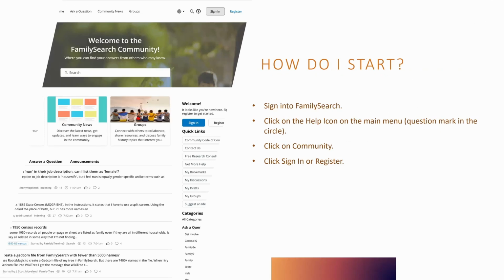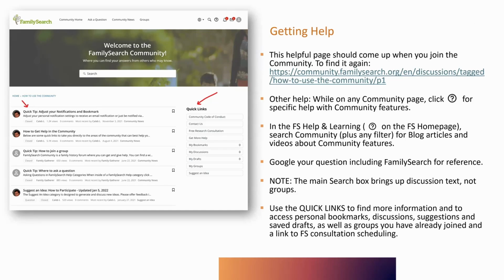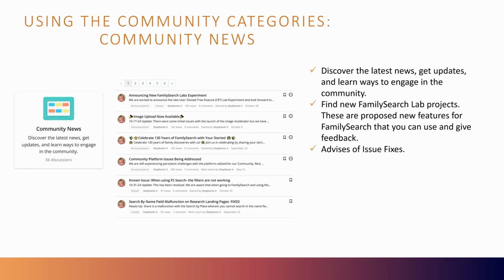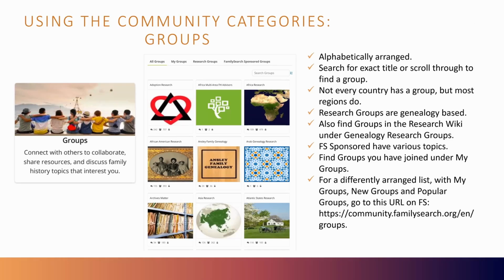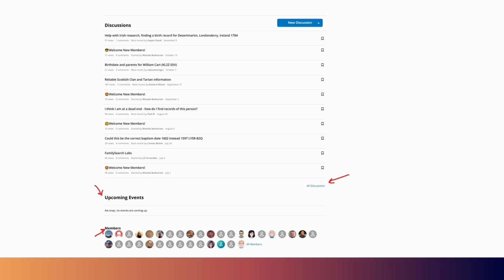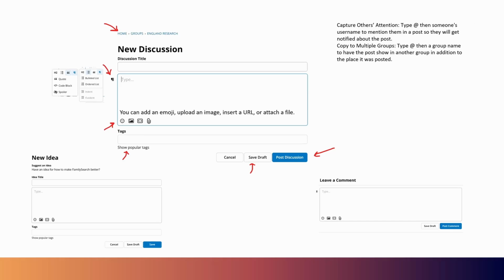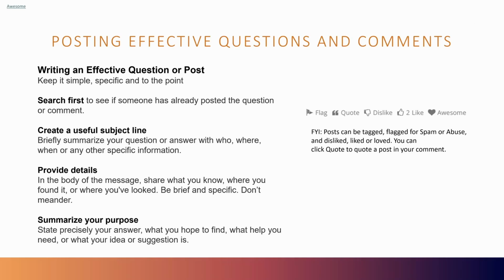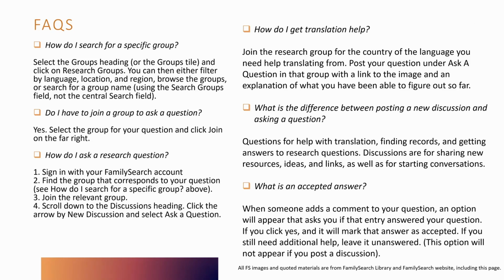How Do I…Use the FamilySearch Community Feature? -- Jerroleen Sorensen (24 Nov 2024)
In this video, Jerroleen Sorensen explains the FamilySearch Community feature and why it can be helpful to Family Tree users. She also demonstrates how to use this feature.